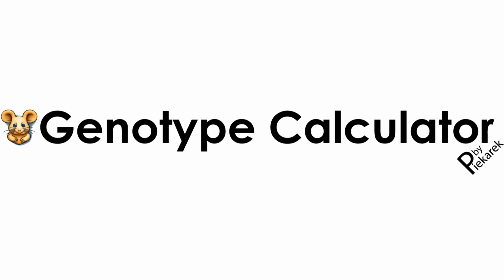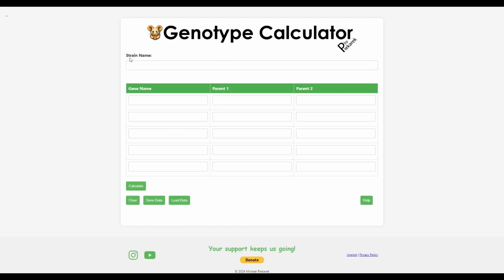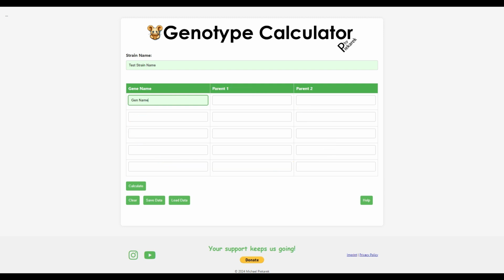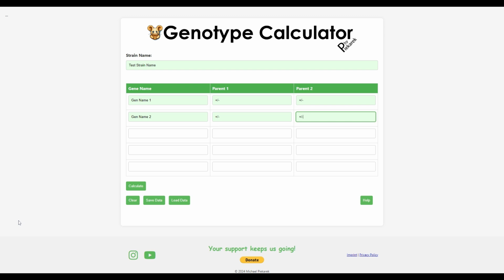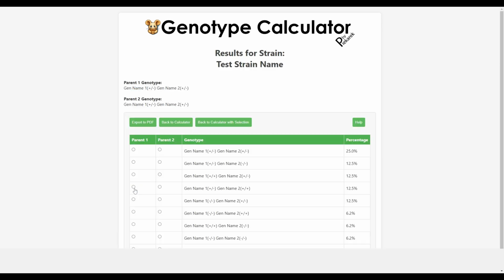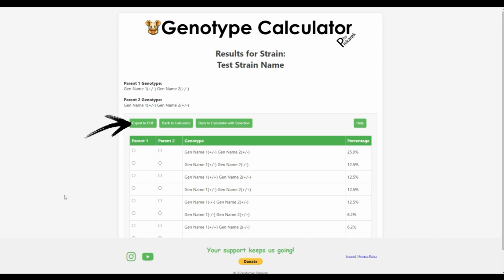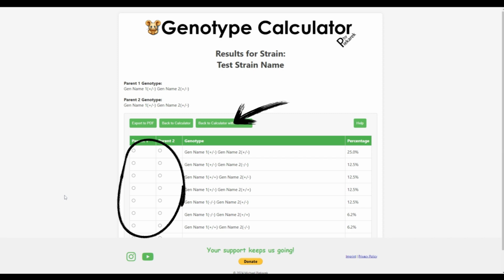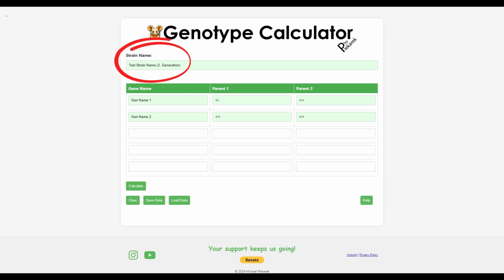Genotype Calculator Tutorial: Predicting Genotypes Made Easy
Welcome to our detailed tutorial for the Genotype Calculator by Piekarek, your go-to tool for simplifying genetic predictions. This web app is designed to assist researchers and professionals in the field of genetic modification and breeding by accurately predicting possible offspring genotypes with up to five genes. Whether you're working with genetically modified organisms or traditional breeding methods, our calculator can make your predictions more manageable and precise.

In this video, we'll guide you through every feature of the Genotype Calculator, demonstrating how to input your strain names and genotypes and how to utilize the calculator for predicting offspring genotypes, aiming to enhance the efficiency and accuracy of your research.